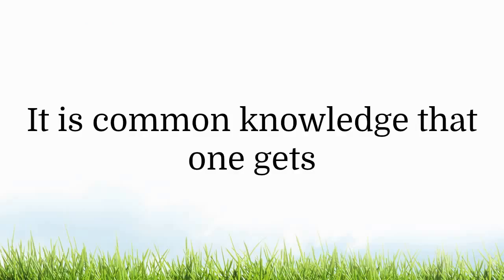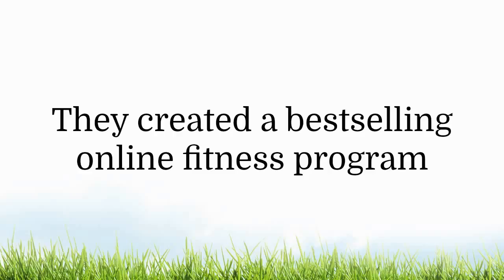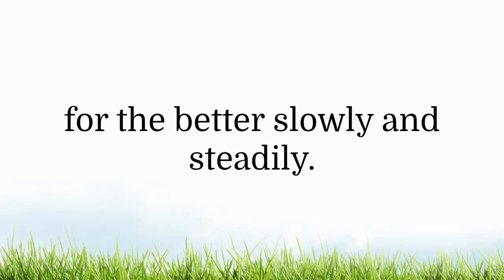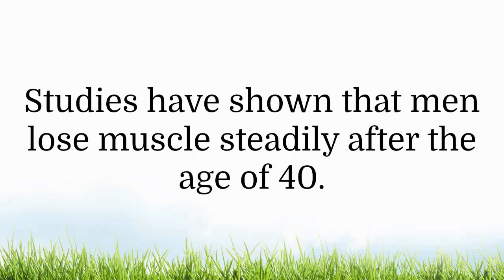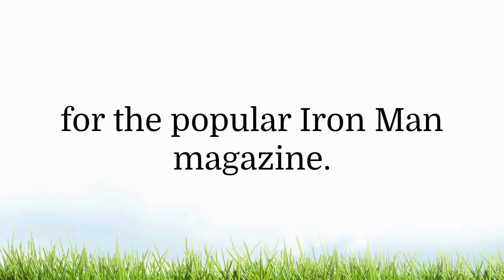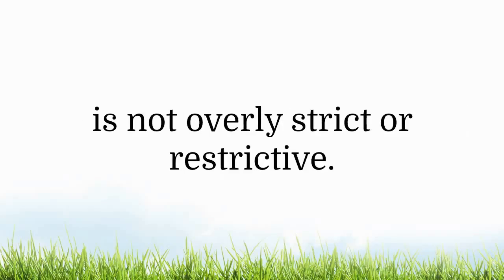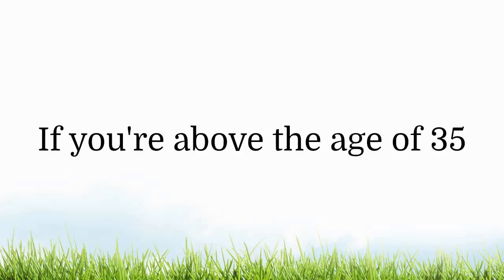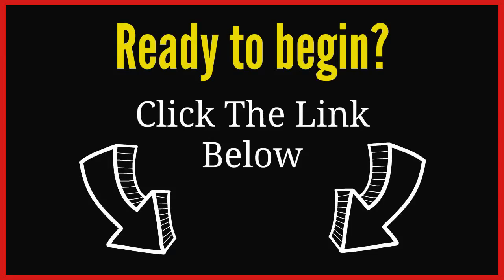Steve & Becky Holman - Old School New Body F4X Workout Program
The 'F4X (Holman) Training System' Old School New Body!

Slow your aging process, reclaim your health, & achieve your ideal body. 'Old School New Body' is essentially a fitness program that's geared towards the more “seasoned” adults, particularly those aged 40 & above.

Steve & Becky Holman have crafted a workout program that helps gets people into shape safely/quickly.

Not merely a 'weight loss' or 'fat loss' program, The core of the 'Old School New Body' is labeled the F4X Workout System.

Author of the Old School New Body System - Steve Holman, is one of the fittest individuals in the world. He authored the program with the help of his wife, Becky & friend & fitness expert John Rowley.

Old School New Body helps you to lose weight, shape your muscles & regain your health all while reversing the effects of aging.

The 'F4X Training System' is the most effective workout plan available. I’m especially impressed with the quickness/ease in
which you can safely/naturally lose weight & get into shape.

Simply go through the 1st two phases (Lean & Shape) of the program, lose weight, and develop that sculpted, toned, fit body that you’ve always wanted.

Whether you want to get lean, muscular, or a combination of both. The Focus 4 Exercise Protocol & workouts gives you total control to achieve your own personal fitness goals.

Best of all, this step-by-step, done-for-you system works WITHOUT pills, long cardio sessions, starving yourself, or breaking your back in the gym.

ONE simple System... will work for anyone at any age, without drastic modifications of any kind.

Our motto is: Make It Simple, Yet Make It Challenging.

John Rowley
Steve Holman
Becky Holman
Co-Creators, Old School, New Body

ADDITIONAL SEARCH TERMS

* old school new body exercises

Translated titles:
Steve & becky holman - programa de entrenamiento de la nueva escuela F4x

Steve & Becky Holman - alte Schule neue Körper f4x Trainingsprogramm

Steve & becky holman - ancien programme d'entraînement f4x du nouveau corps de l'école

स्टीव और बेकी होल्मैन - पुराना स्कूल नया शरीर एफ 4 एक्स कसरत कार्यक्रम

Steve＆becky holman  - 古い学校新体f4xトレーニングプログラム